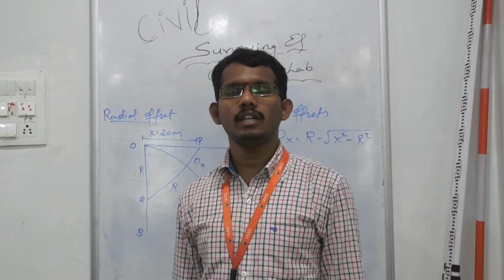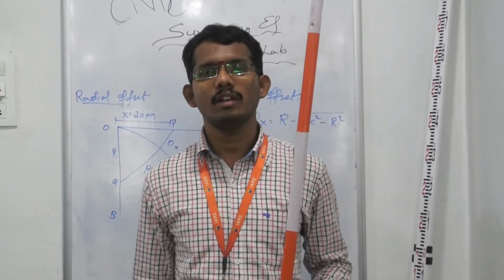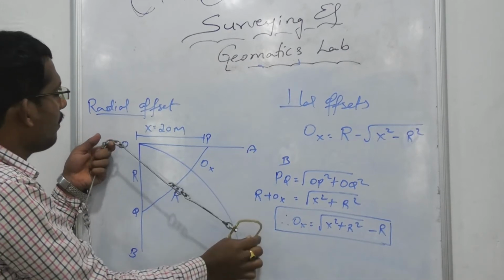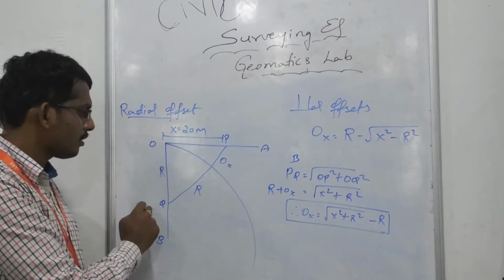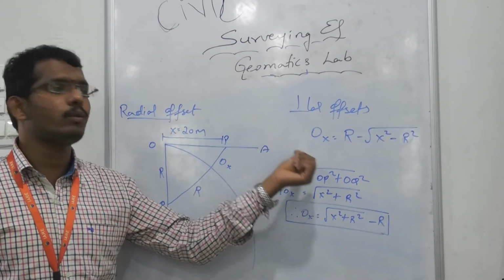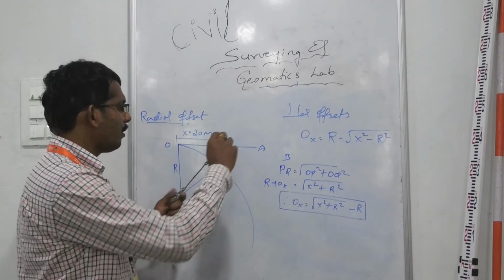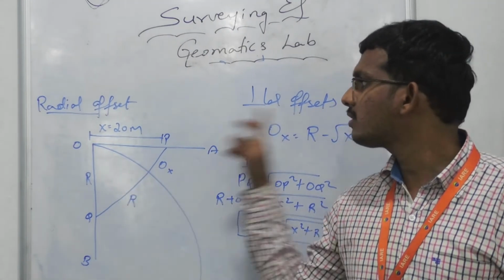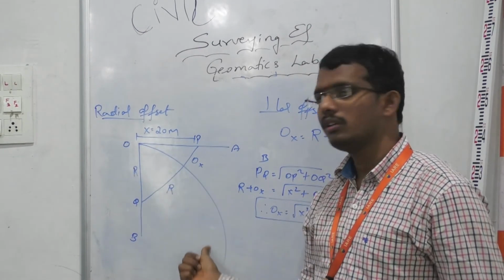Curve Setting –Different Methods SG Lab by Mr B Suresh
Curve Setting –Different Methods SG Lab by Mr B Suresh  | Department of Civil  Engineering | IARE

Telangana, India.